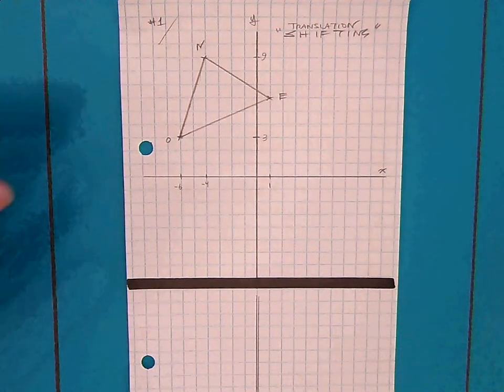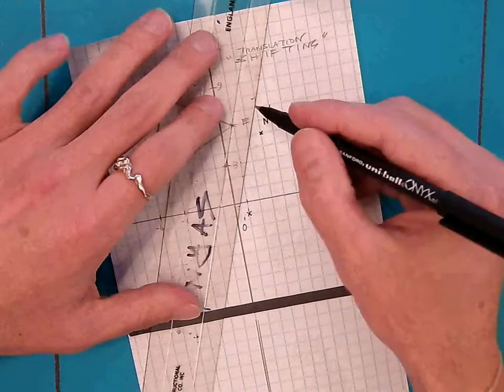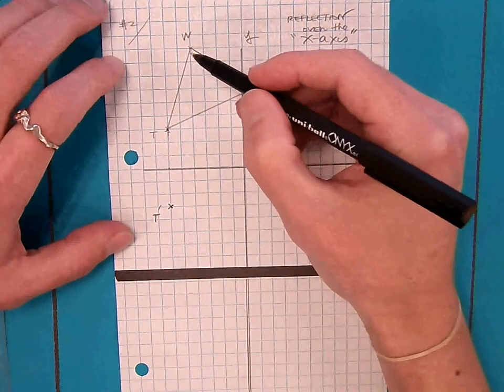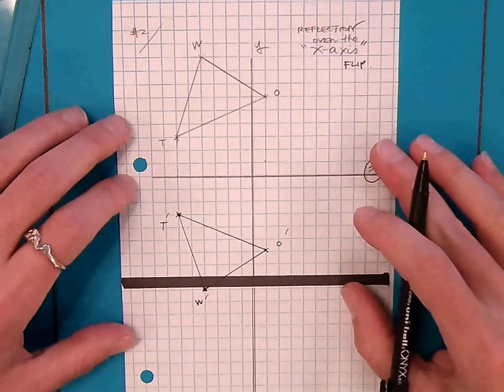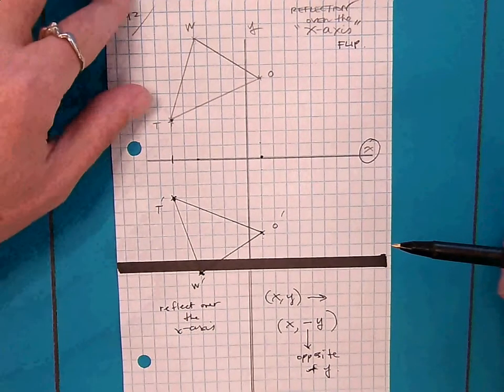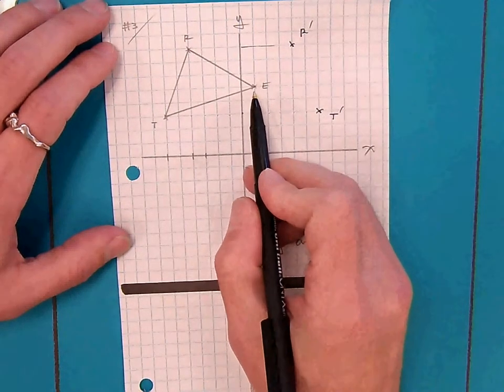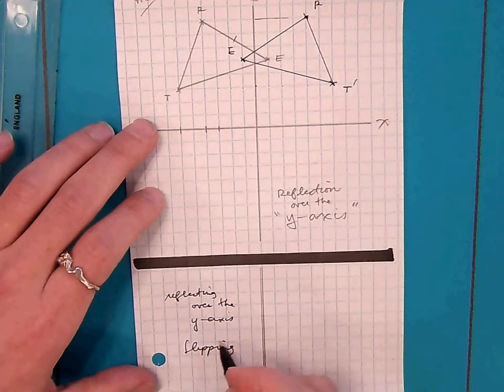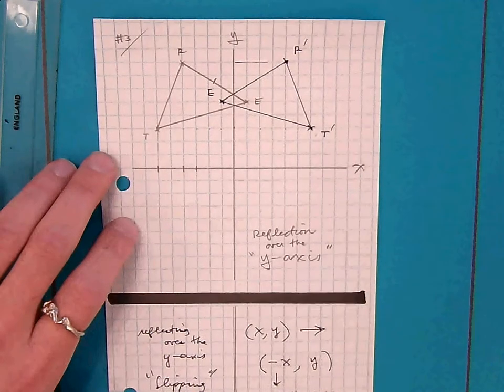U4 Transformations PT1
Part 1 of 2 on Transformations of Geometric Objects.  The focus of Part 1 is on Translations(shifting) and Reflections over the x- and y- axes.